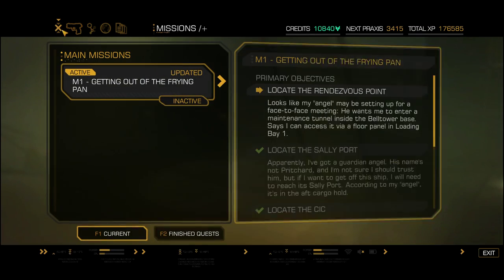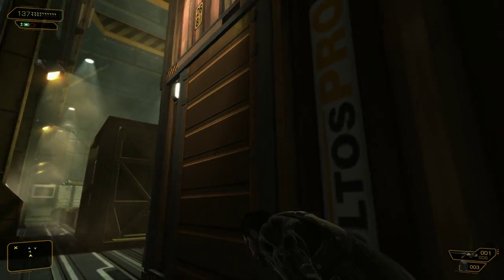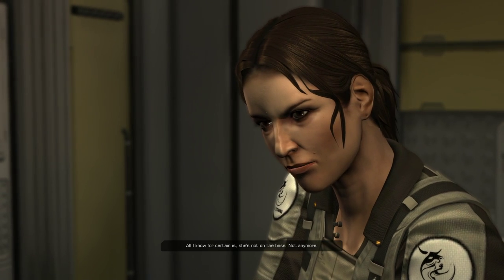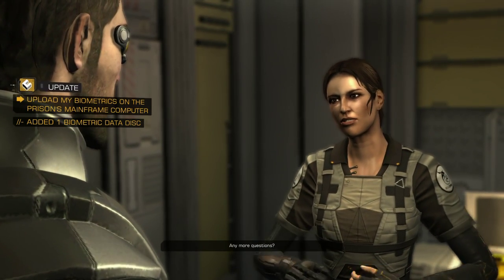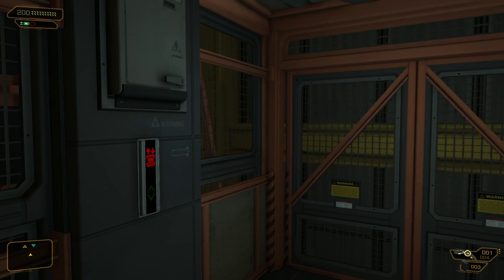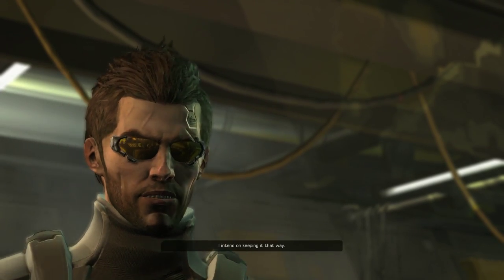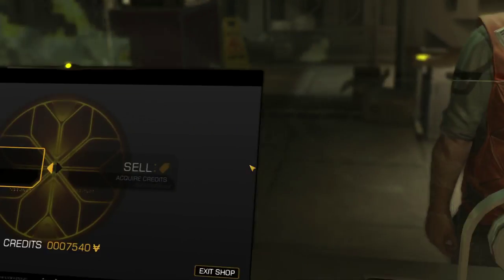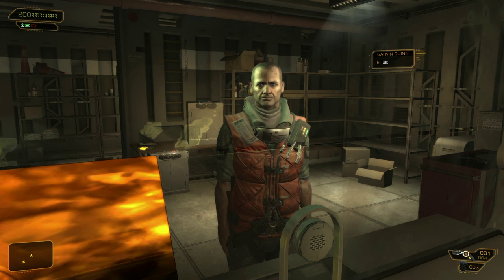Deus Ex Human Revolution Director's Cut - 28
Adam arrives at Rifleman Bank Station, a BellTower black site where all of these abductees are going. The question is whether Megan Reed is here or if this is a wild goose chase.